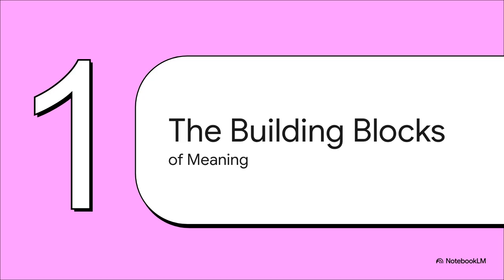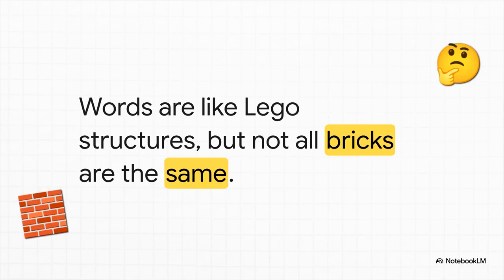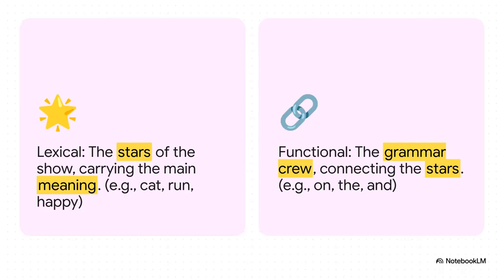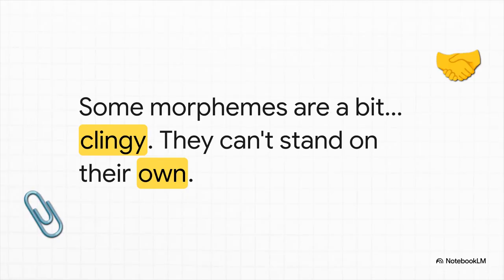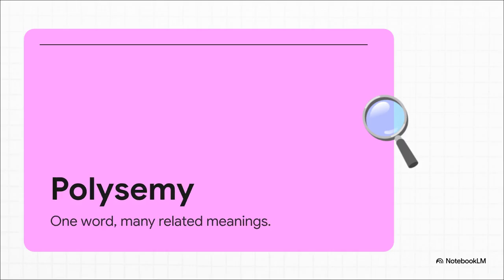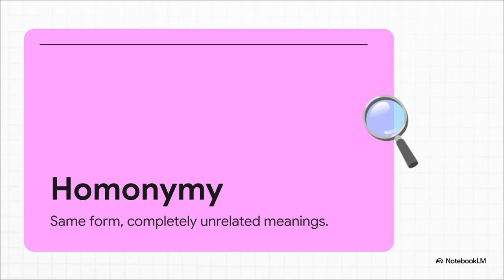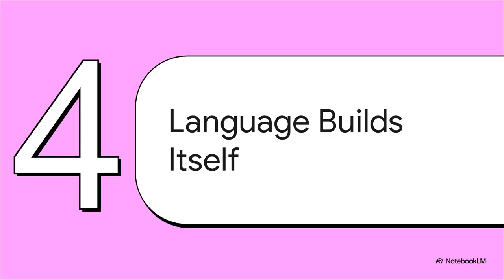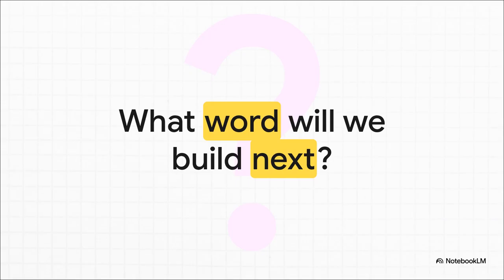13 concepts from Morphology that KPSC HSA English Aspirants Should Know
This video explains 13 basic concepts from morphology that are asked in the Kerala PSC HSA English examination.